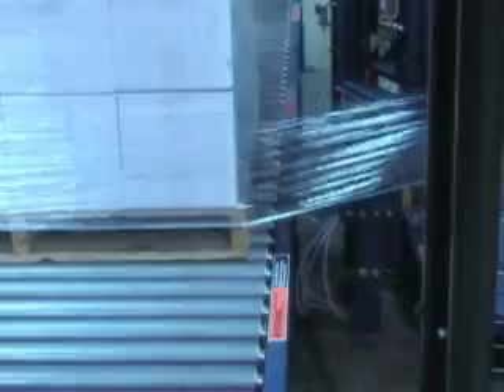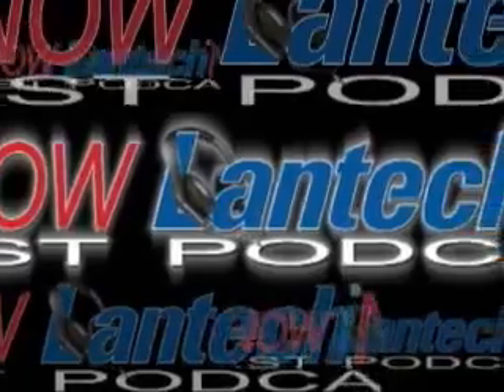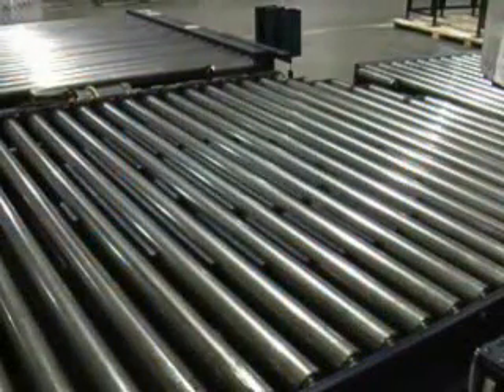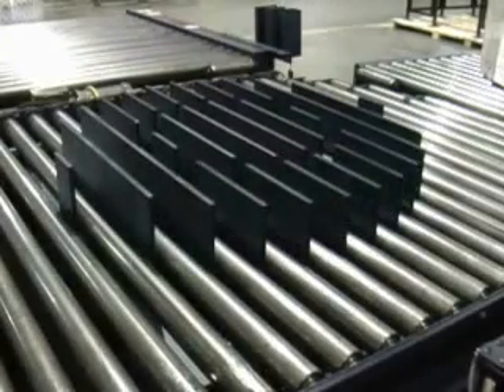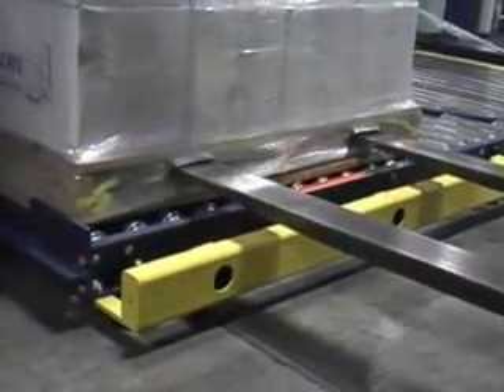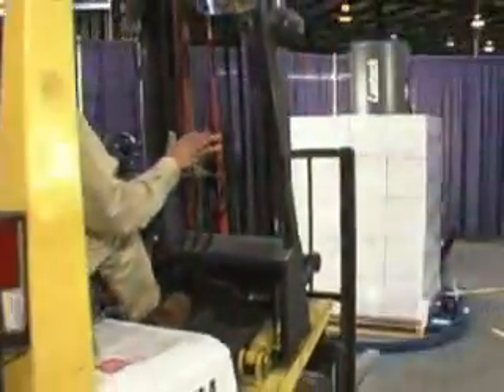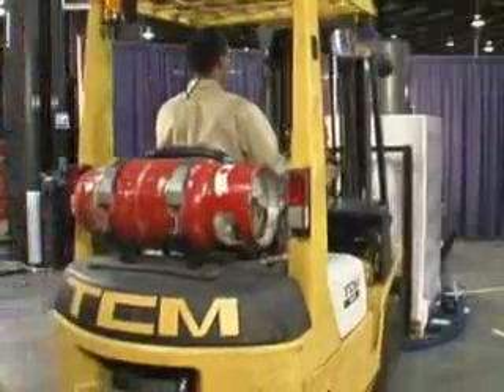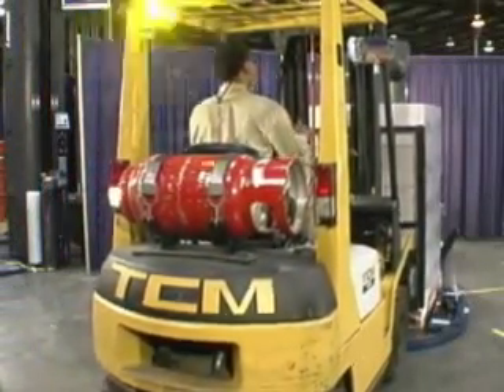Lantech Pallet Grip Q&A